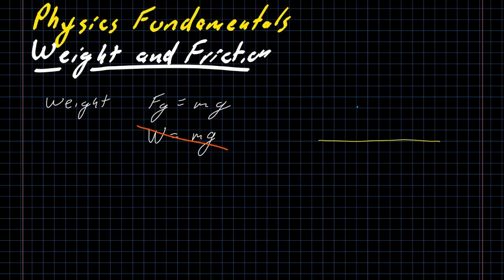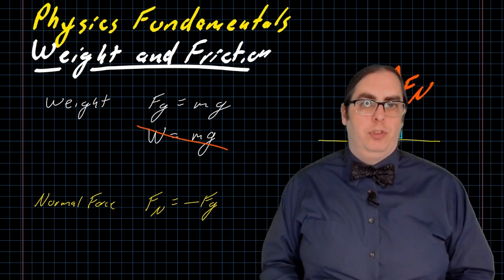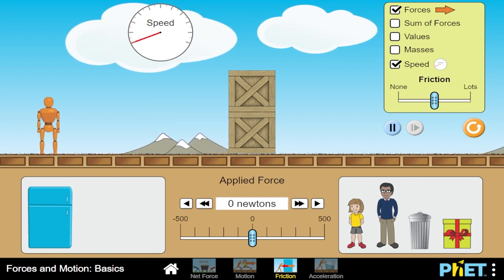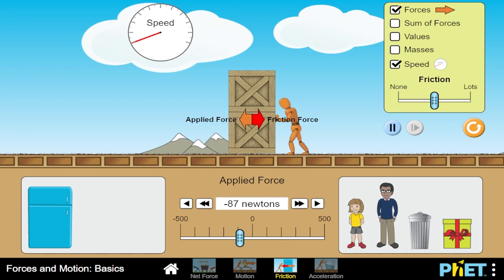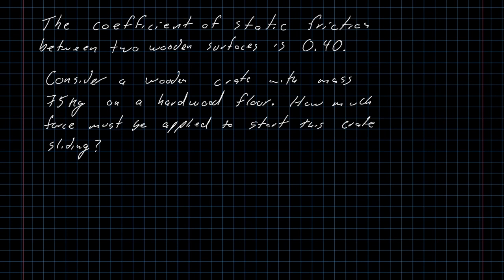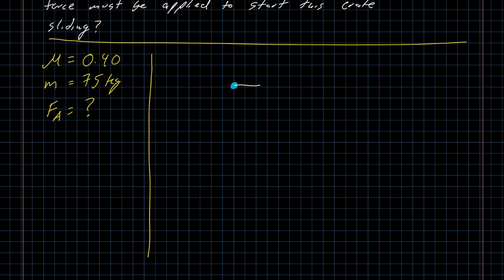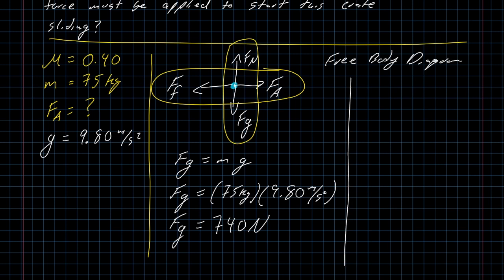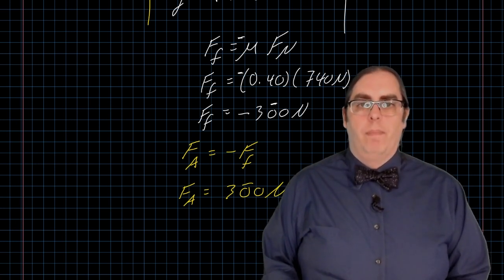Weight and Friction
Learning objectives for this lesson:
* Calculate the force of gravity (weight) and normal force acting on an object resting on a horizontal surface
* Understand the coefficient of static friction and coefficient of kinetic friction
* Calculate the applied force necessary to overcome static or kinetic friction

In this video, I used the PhET Forces and Motion simulation as a virtual demonstration.  This interactive simulation is available for free